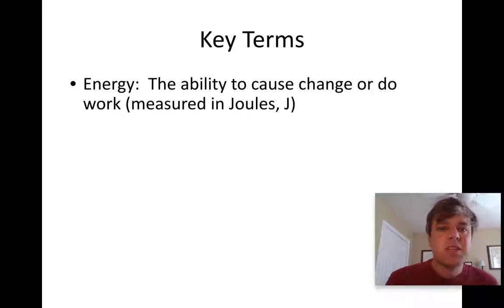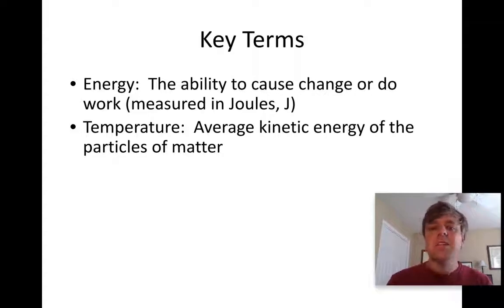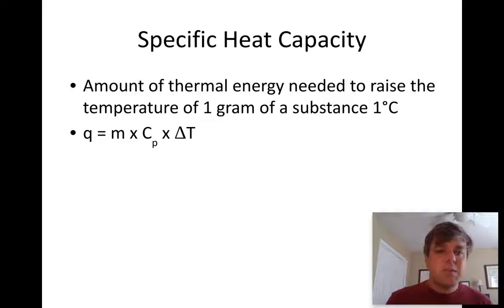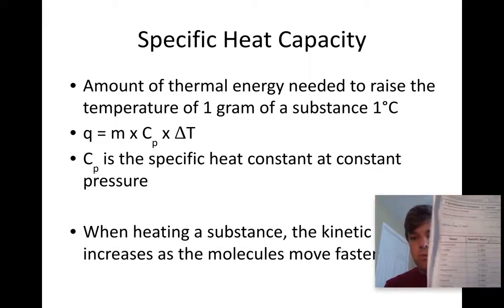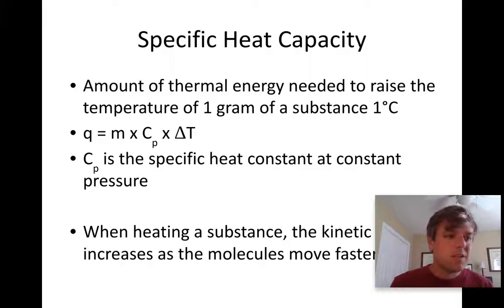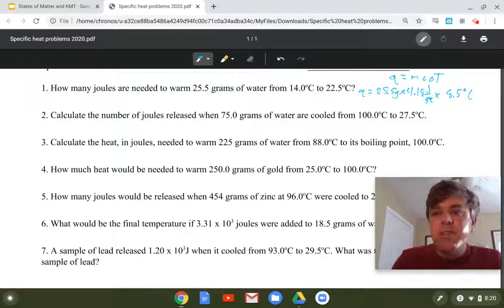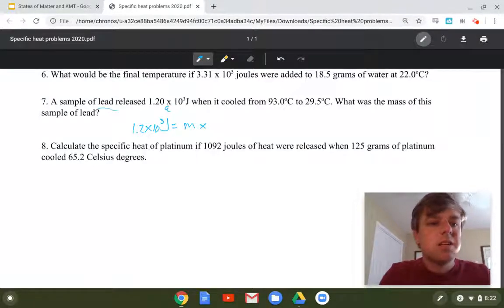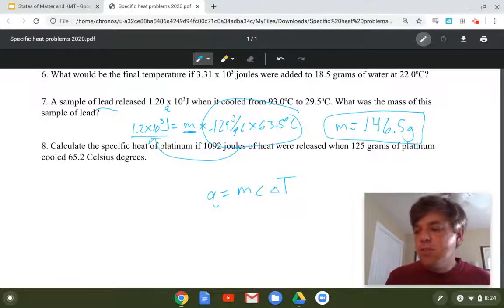Unit 8 Lesson 1: Specific Heat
Introduction to thermal energy and specific heat